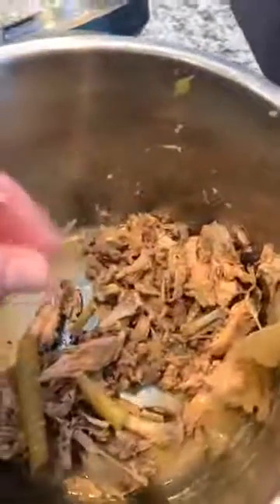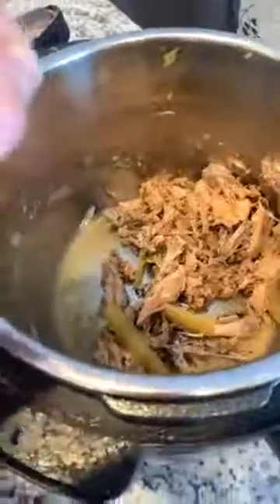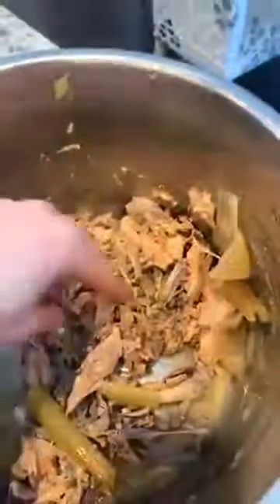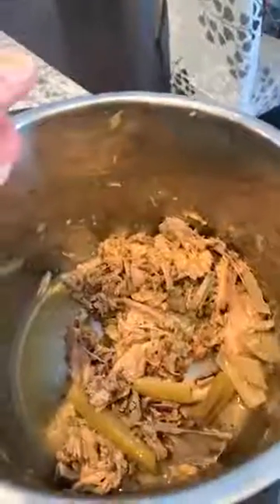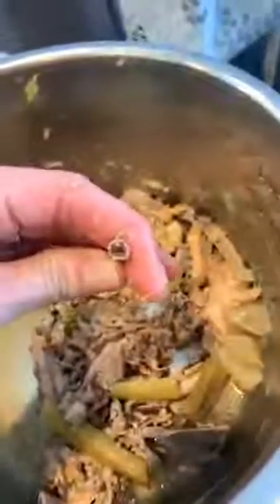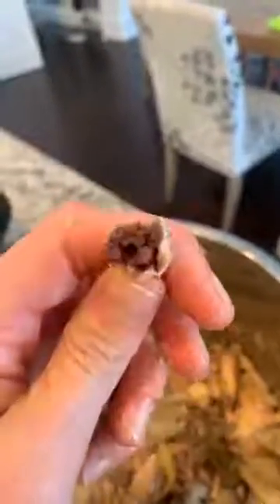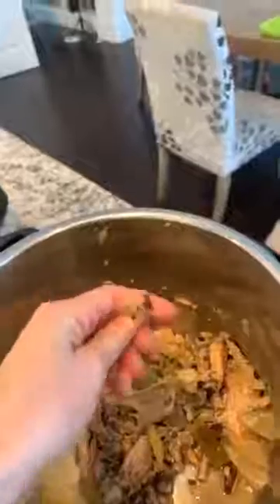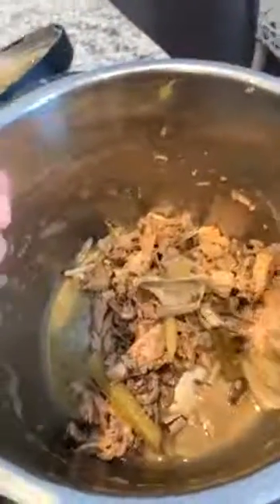One more tip on bone broth